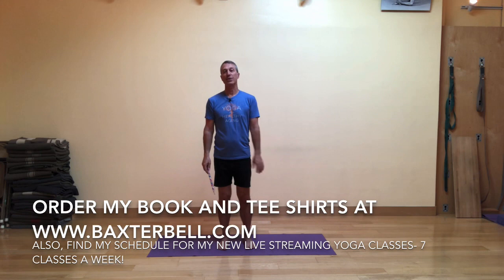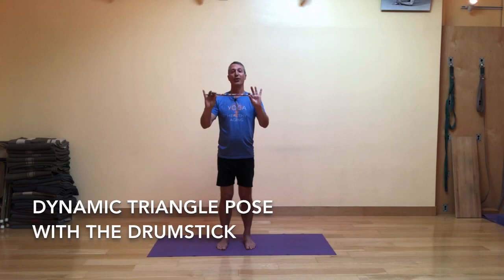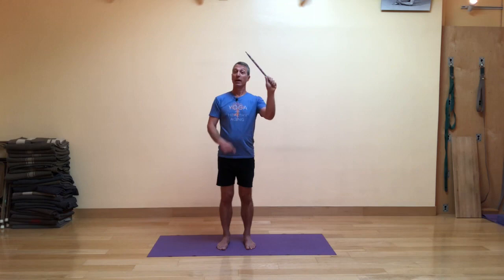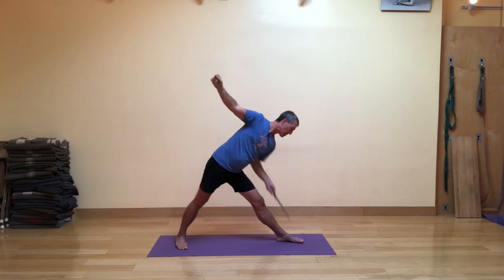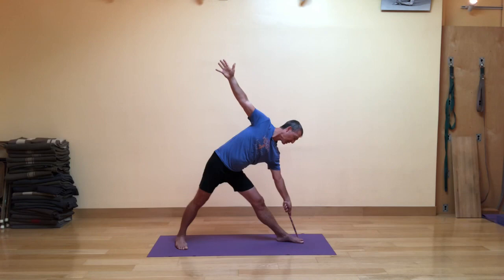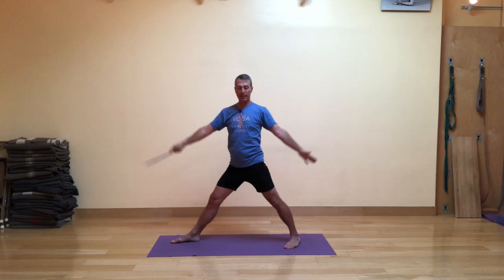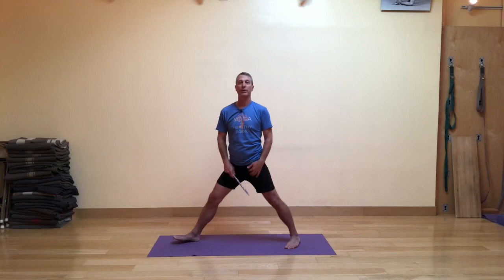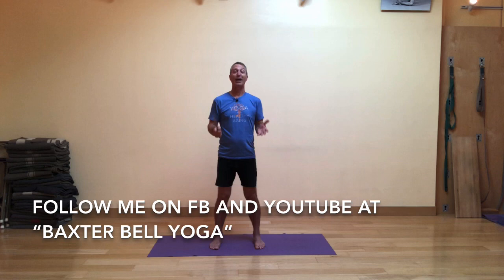Baxter Bell Yoga: Dynamic Triangle Pose with the Drumstick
In this variation of Dynamic Triangle Pose, the drumstick will be used as an arm lengthener,  to provide extra stability and also to build hand grip strength.